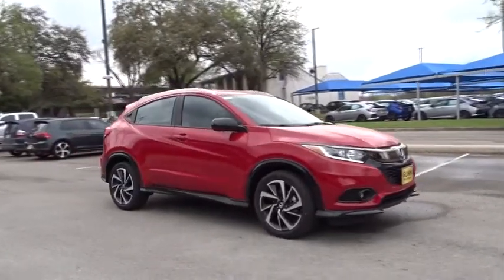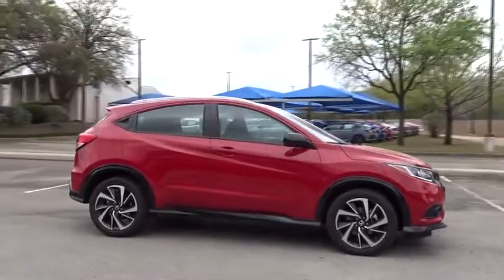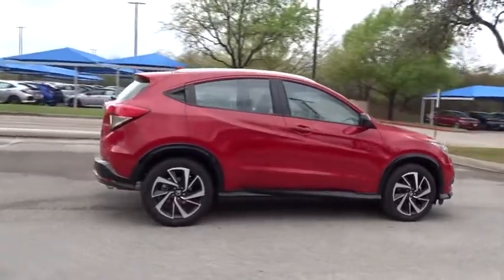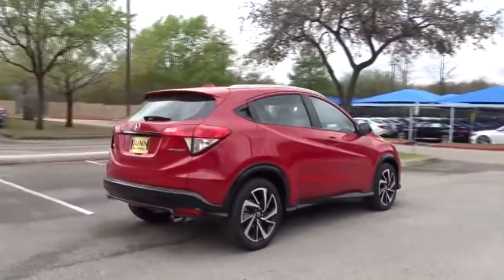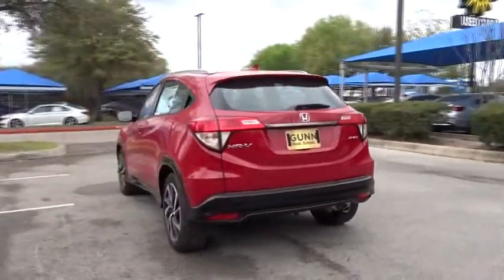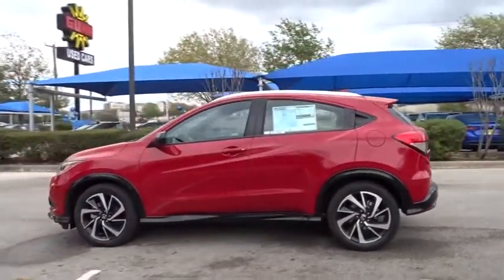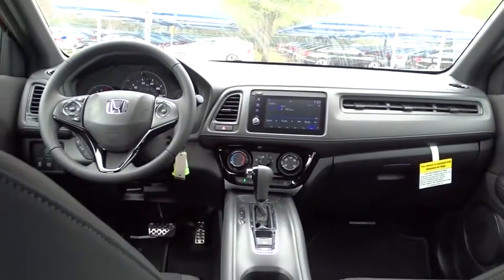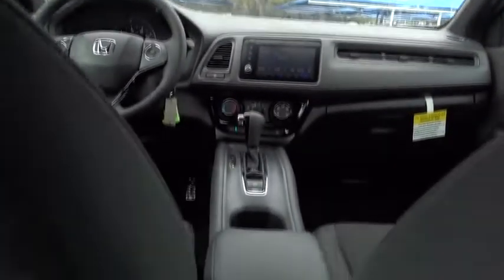2019 Honda HR-V San Antonio, Austin, Houston, Boerne, Dallas, TX H191188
2019 Honda HR-V

Gunn Honda
14610 IH-10 W

Safety equipment includes: ABS, Traction control, Curtain airbags, Passenger Airbag, Front fog/driving lights...Other features include: Bluetooth, Power locks, Power windows, CVT Transmission, Air conditioning... The 2019 Honda HR-V stands out. The new sport grille with an exclusive black honeycomb pattern adds aggression and attitude, while a stylish set of 18in alloy wheels heighten it already noticeable presence. The edgy taillight shape and energy-efficient brake light with LED brightness make you visible on the road in more ways than one. Sleek-profiled LED daytime running lights are wide set and fit this cars stance, while the gloss black rear sport bumper surrounds the back end. Greater cargo space and versatility are key with the second-row magic seat, plus the intuitive instrument panel brings vehicle information front and center. Lift your gaze to the one-touch power moonroof and forget about your traffic troubles. The HR-V enhances your ride with center console illumination, illuminated door sill trim, a cargo tray and a hard cargo cover for the back. With a 60/40 split second-row seat, you can fold down one side or the other for even more cargo space options. And, theres plenty of power with available all-wheel drive, which can send power to all four wheels, helping you get across uneven terrain and through inclement weather. The HR-V a range of convenient features including a 7in touchscreen, automatic-dimming rearview mirror, multi-angle rear view camera, navigation, electric parking brake, push button start, Apple CarPlay and Android Auto compatibility and more. Youll also find a comprehensive suite of safety features such as collision mitigation braking system, road departure mitigation system, and more.